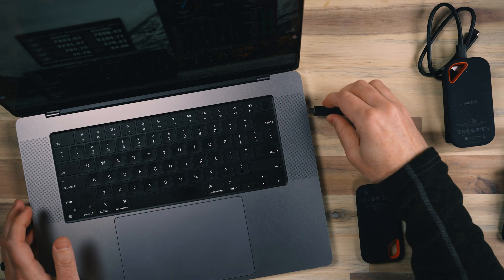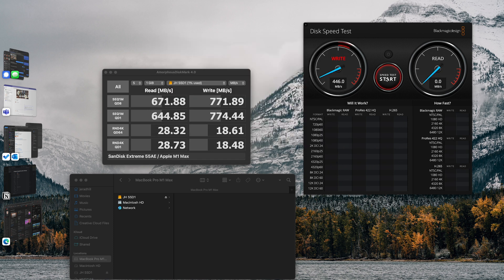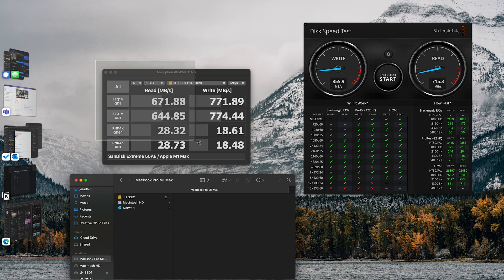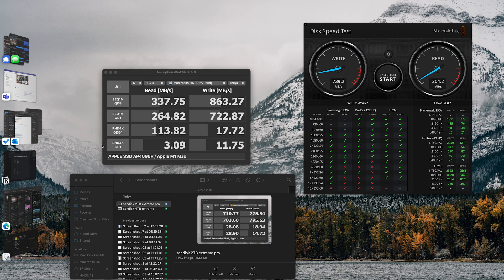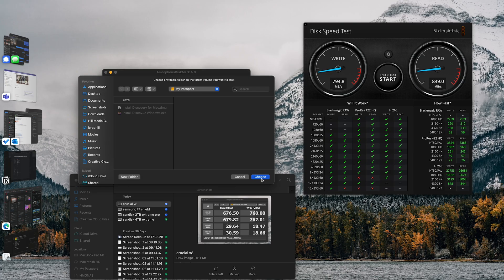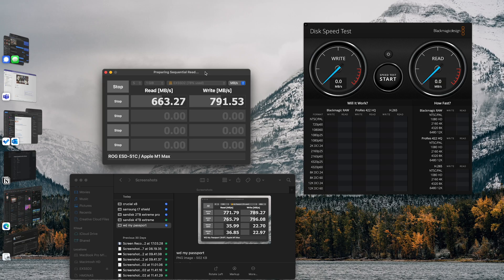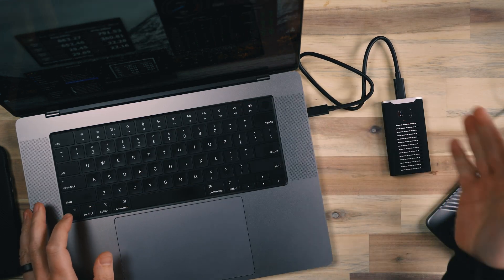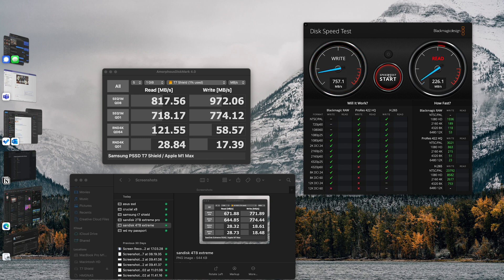Which is the best External SSD to Buy? 7 SSDs Compared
I compared top-selling External SSD Drives on Amazon to see which is best.

DailyLearn Tech (Jerad Hill) is a participant in the Amazon Services LLC Associates Program, an affiliate advertising program designed to provide a means for sites to earn advertising fees by advertising and linking to Amazon.com and affiliated sites, which means I may earn a commission if you make a purchase, at no extra cost to you.